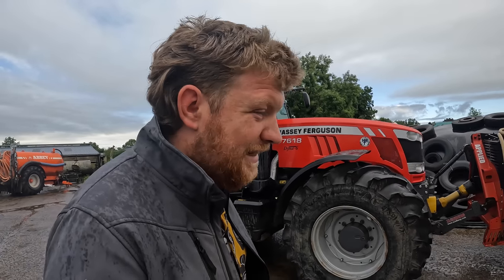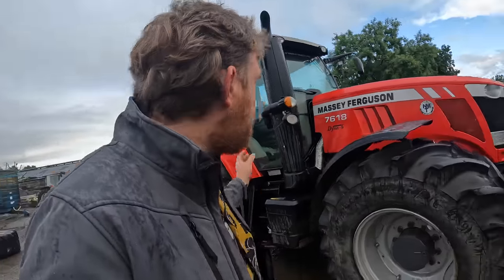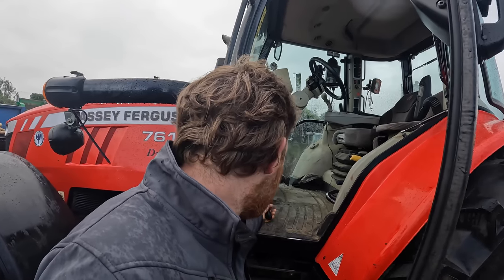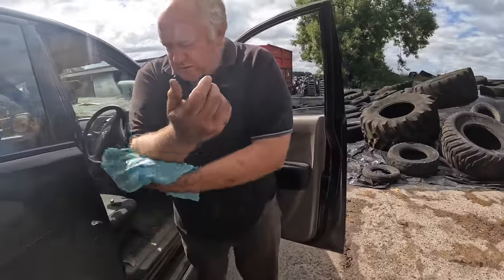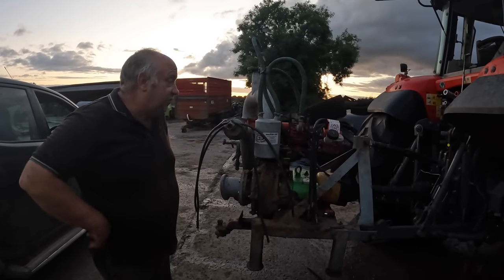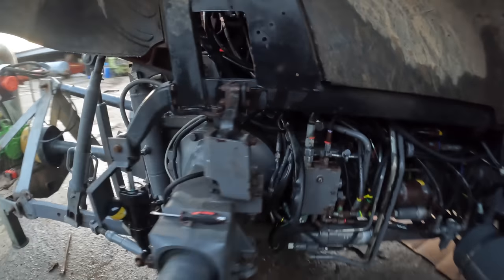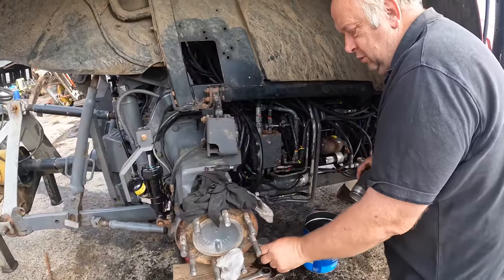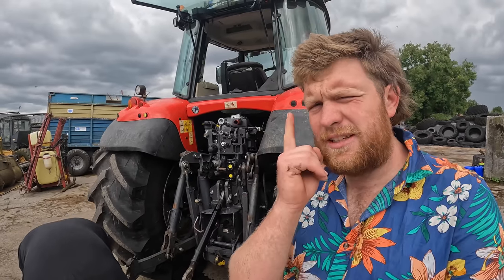THE GREAT OIL LEAK HUNT!!! | FIXING A MAJOR OIL LEAK ON MF 7618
In todays video, join us on an exciting adventure as we embark on 'The Great Oil Leak Hunt' to tackle a significant problem on the MF 7618 tractor. In this captivating video, we dive deep into the world of troubleshooting as we strive to locate and fix a major oil leak that's causing headaches for our beloved machine.

With determination and expertise, we meticulously investigate the various components and systems of the MF 7618, searching for clues to unravel the mystery behind this troublesome leak. Along the way, we encounter challenges, employ diagnostic techniques, and engage in problem-solving discussions.

Witness our unwavering dedication as we document the process, step by step, to track down the source of the oil leak. From inspecting the engine bay to examining hydraulic connections, we leave no stone unturned in our pursuit of a resolution.

But it doesn't stop at the discovery. Join us as we roll up our sleeves and delve into the necessary repairs to fix this major oil leak once and for all. Learn valuable tips and techniques as we share our expertise and experience, guiding you through the process of remedying this common issue.

Whether you're an MF 7618 owner, a tractor enthusiast, or simply intrigued by the world of machinery maintenance, this video offers an engaging and educational experience. Join us on 'The Great Oil Leak Hunt' as we triumph over adversity and restore our MF 7618 to its optimal working condition.

Don't miss out on this captivating journey of problem-solving, repair, and triumph.

This Sunday is The start of the Fisherstown Tractor and Truck Run 2023 and all proceeds are being donated to the Laois Hospice

The Longford Agric Show is one of the oldest Agricultural Shows in Ireland.
~This year we have ;-
Live Stage from 12–6 featuring: Stuart Moyles, Brid O’Shaughnessy, Caillín Joe, Seamus Farrell, Dancing with Ger Butler & All Ireland National Jiving Championship Qualifier.
Venue : Enybegs, Longford Eircode N39 WK53;
Date: Sunday 2nd July 2023
Other Entertainments include: Falconry Exhibition, Fiona Egan Cookery Demonstration, Antony Merrigan Magician, Free Treasure Hunt, Colouring Competition, Air Dry Clay Sculpting, Craft Displays, Tradestands, Refreshments, Free Parking and much much more.

Diy
Get Fix It In The Yard by Lincoln Grounds, Thomm Jutz and over 1M + mainstream tracks
License ID: 76m7JjrL0lz